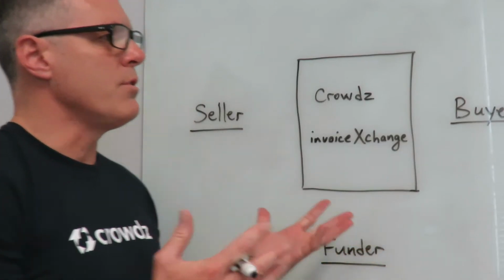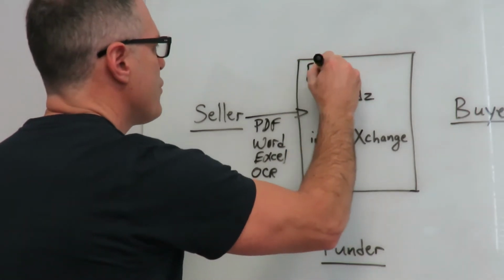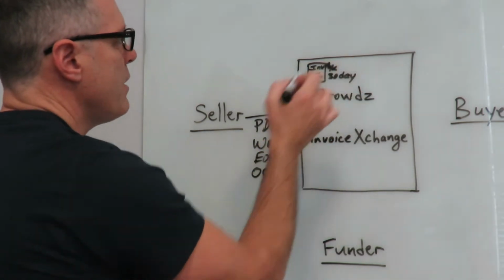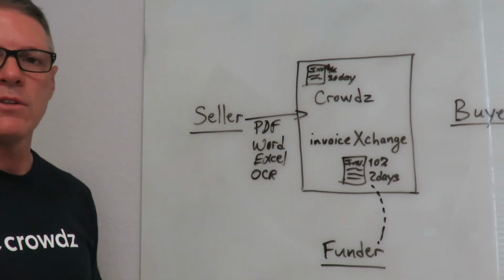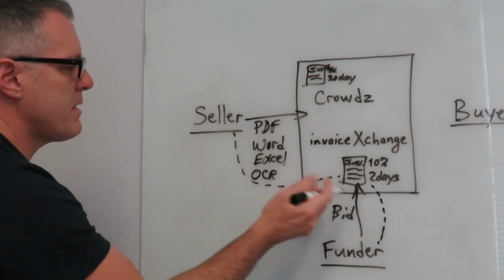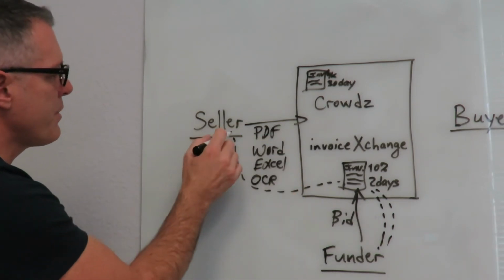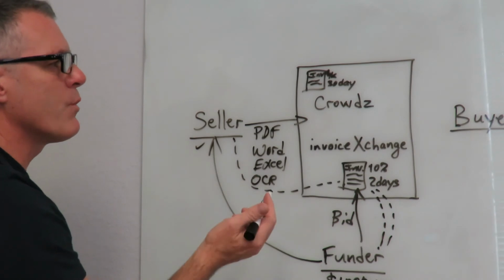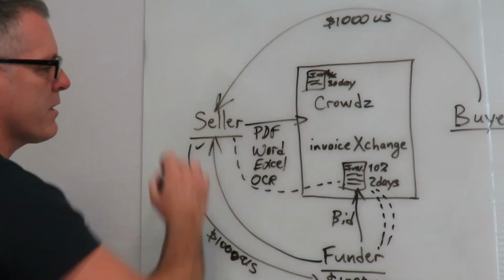The Journey of an Invoice | Whiteboard Demo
Our VP of Business Development, Steve Boderck, walks us through a whiteboard demo detailing the journey of an invoice through the perspective of a buyer, seller, and funder on our platform.